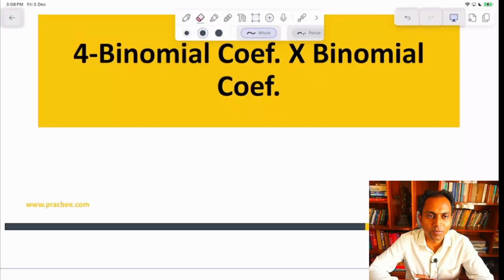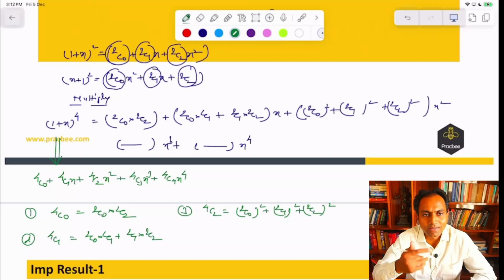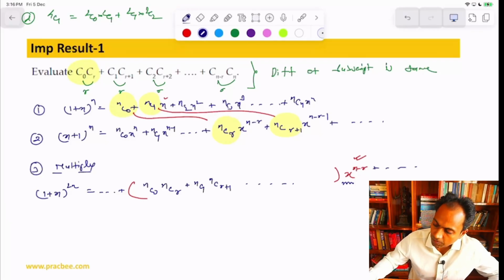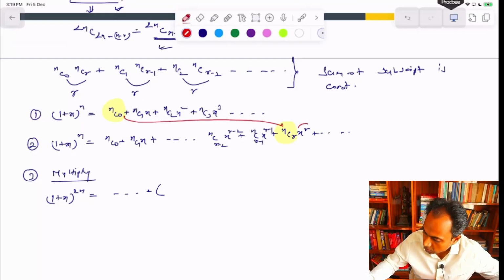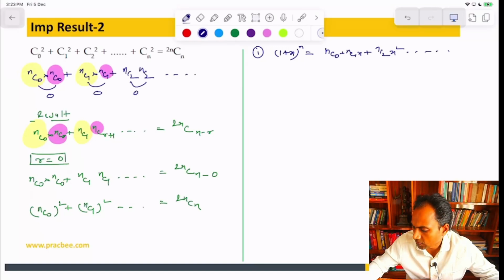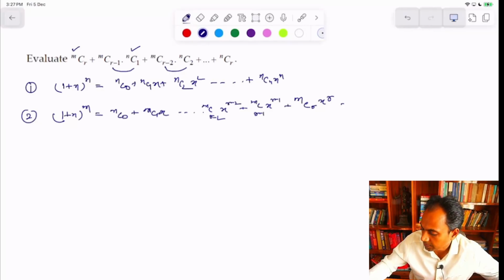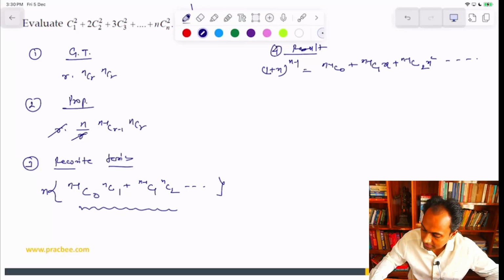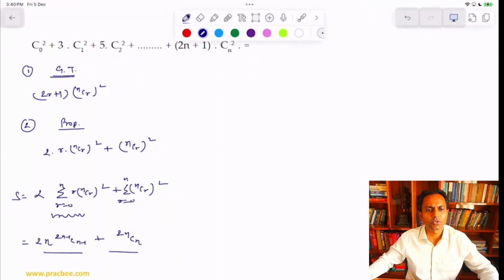Binomial Theorem: Master Series & Summation Questions (Part-4) | 5 Killer Tricks for JEE Mains PYQs